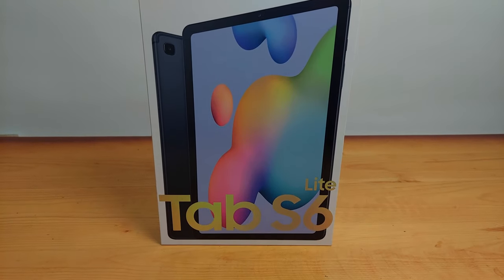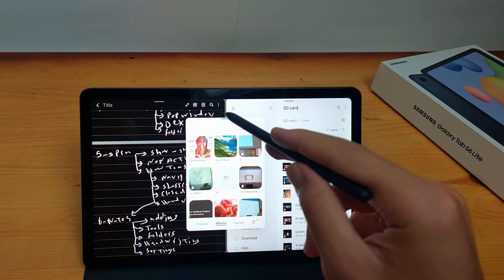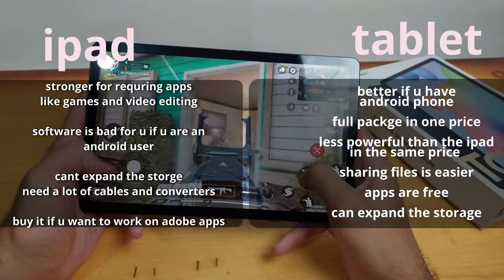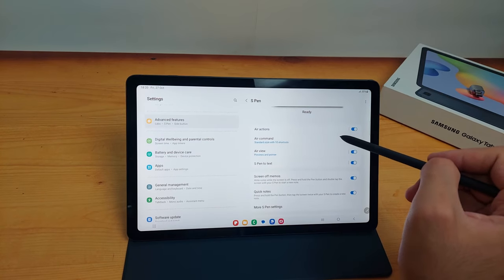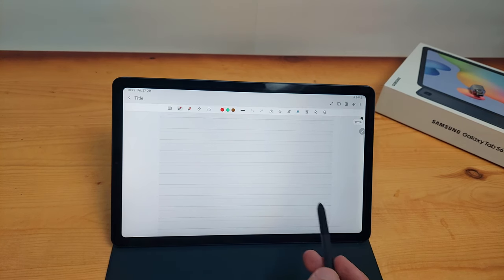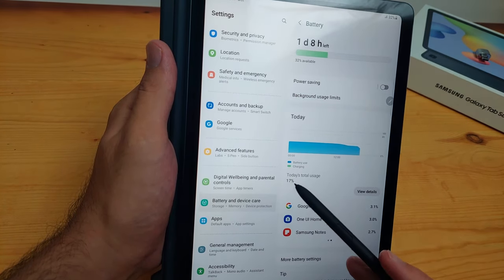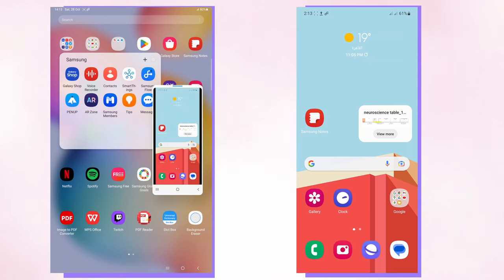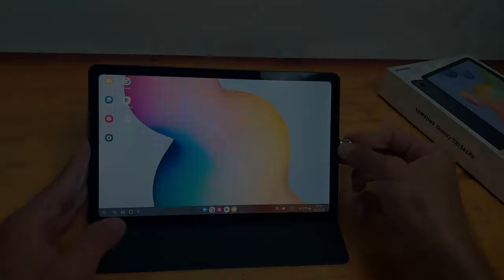Tab S6 lite 2022| Everything you are looking for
this is a review for the samsung galaxy tab s6 lite 2022 version with the snapdragon 720g processor,4gbs of ram and a 64gbs of storage.

i will review many things in the video

 intro
 unboxing
 design
 screen
 multitasking&samsung dex
 camera
 gaming and very important warning
 S pen and some features
 taking notes and samsung notes app
 battary life
 connections with other galaxy devices
 important before buying
 summary &end